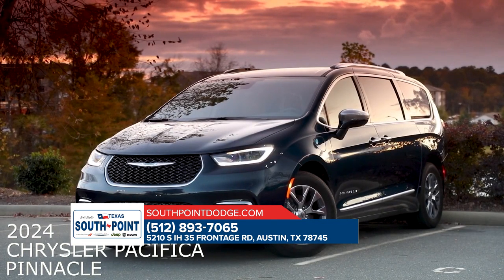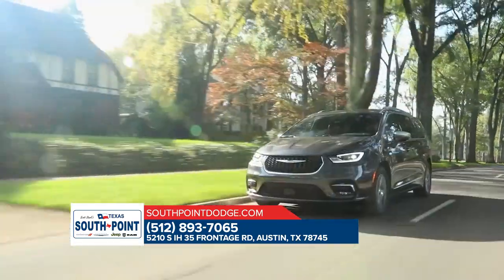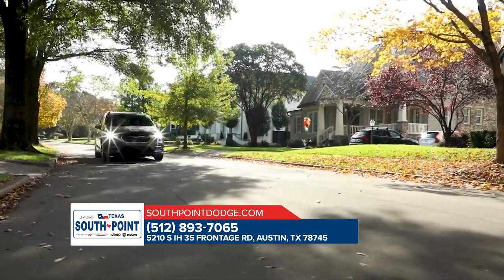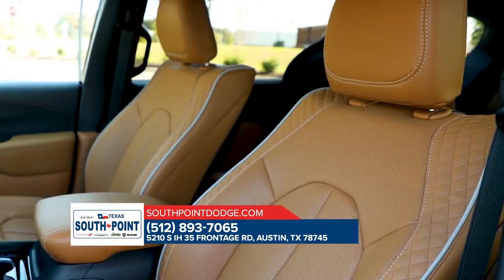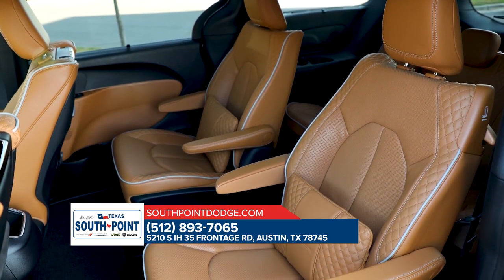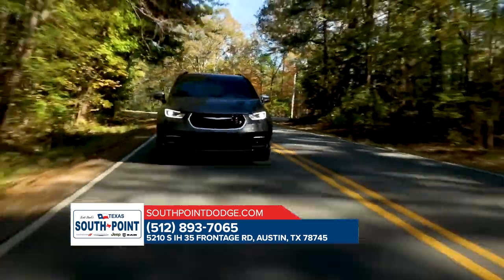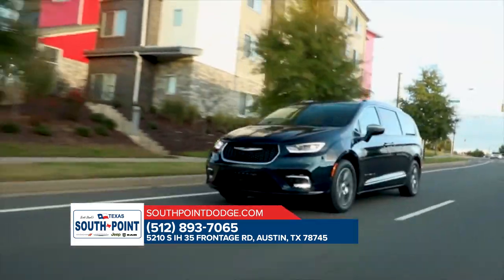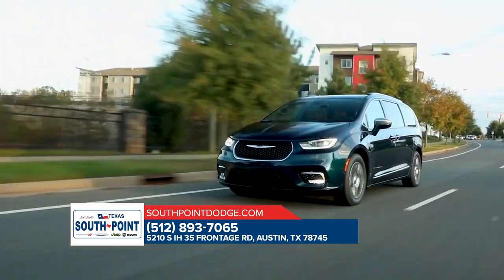New 2024 Chrysler Pacifica Kyle TX | 2024 Chrysler Pacifica sales TX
to find out more information about our inventory!

2024 Chrysler Pacifica

Looking for a new Chrysler to suit your needs? South Point Dodge located near Kyle  TX is the place to go! We have a wide range of new and used Chrysler's waiting to be driven today. Our exceptional staff will do anything to assist you in getting in a new Chrysler quick and easy as possible. Give us a chance to provide you with the excellence and efficiency you deserve. If you are in or around Kyle  TX stop by South Point Dodge today and see how we will earn your trust and business for your next Chrysler in the area!